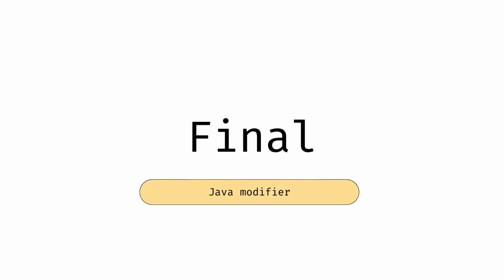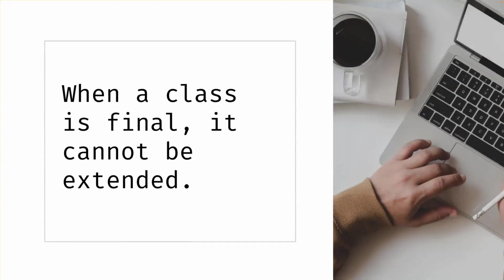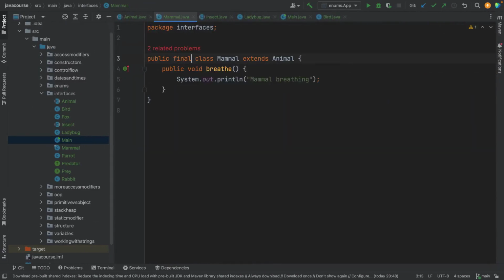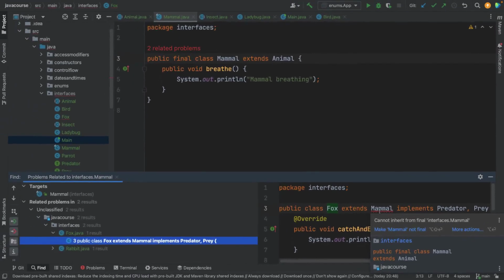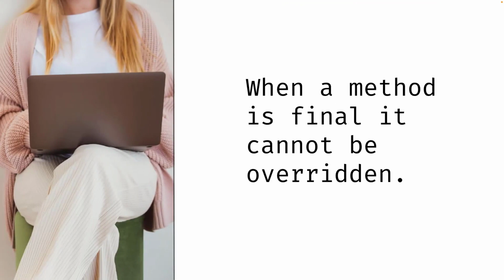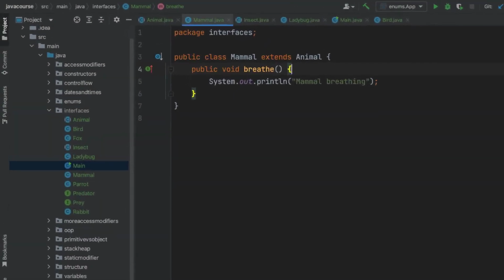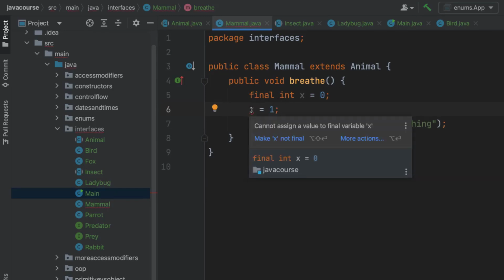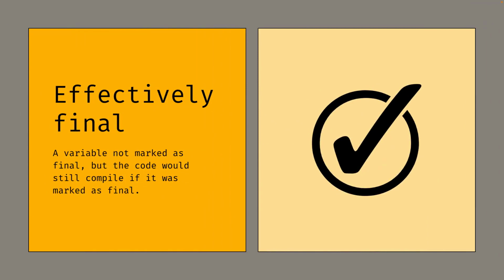Complete Java Programming Tutorial By Krishna Apps Part 92